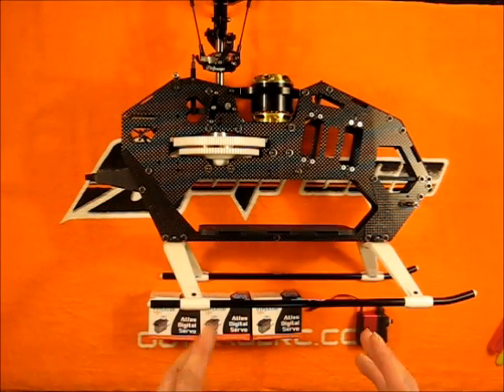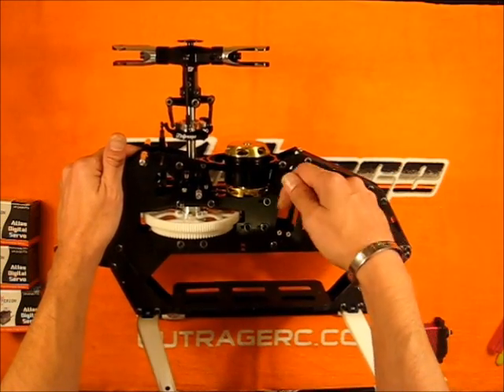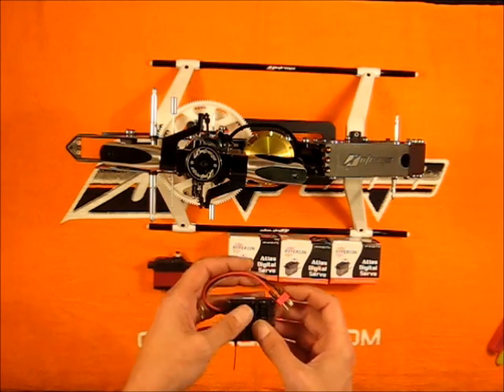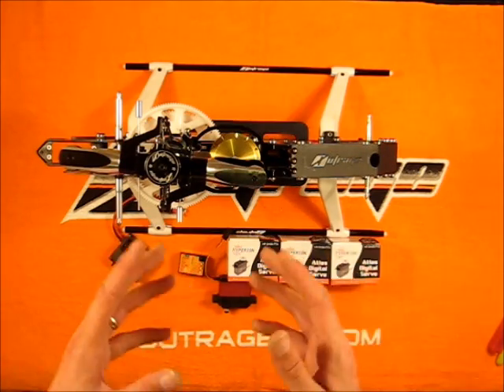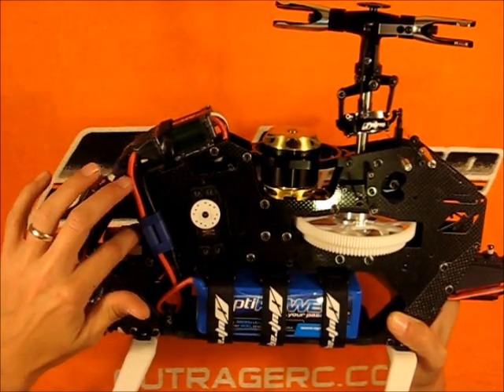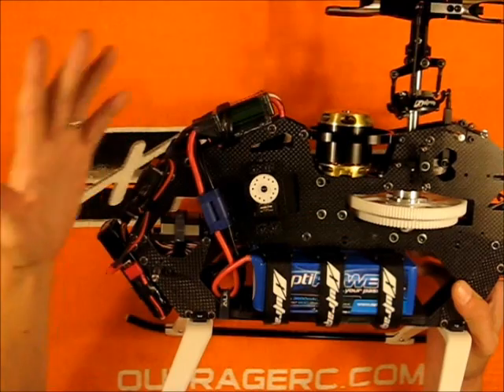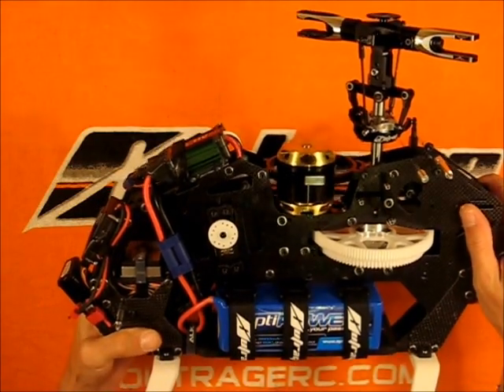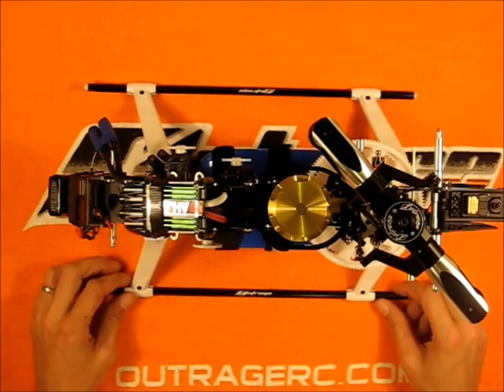Fusion 50 ep5 electronics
Discussing the electronics placement